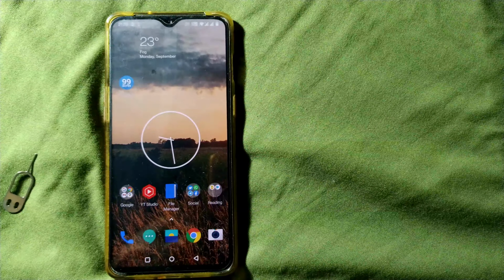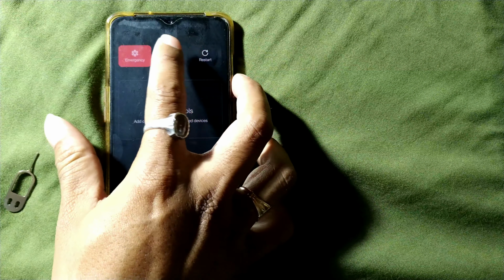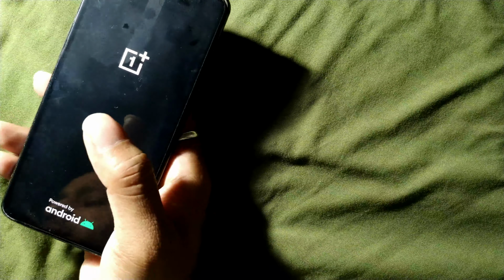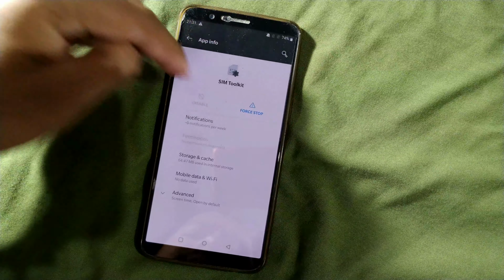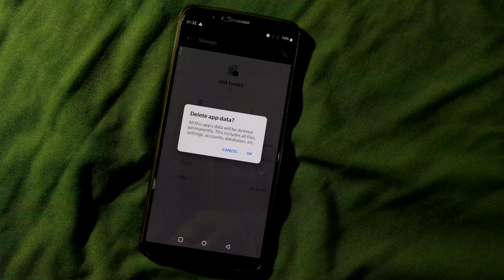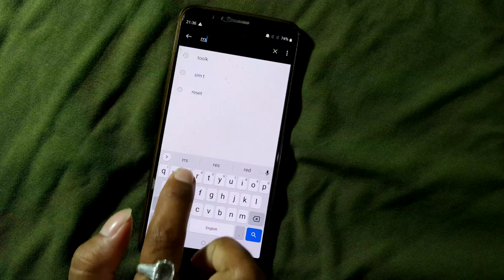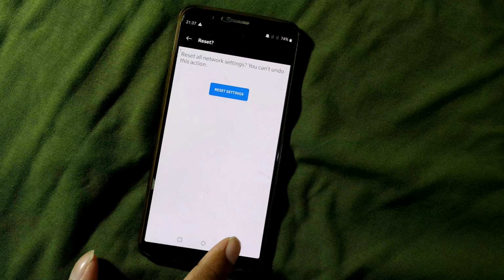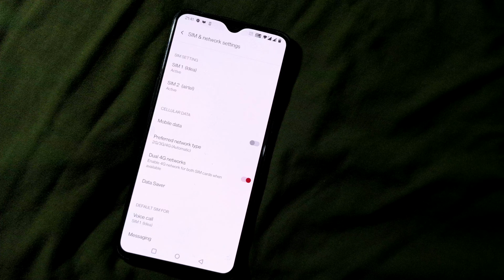Mobile sim card is not registered on network only emergency calls fix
How to solve sim card not registered on network and only emergency calls possible
Check first whether the sim card is working and active or not

Also check whether the sim network has been configured properly
1. Restart Your Android Device
3. Reset your network settings
4.  Select Network Operators Manually
5. Check Your Sim Card physically
6. Restart the phone , enter the sim toolkit, force stop , go to storage and clear the cache and storage and also give all app permissions
7. At last if nothing works then - Restore Factory Settings